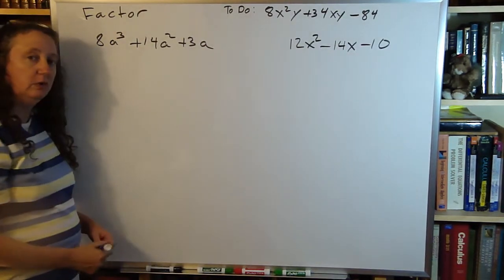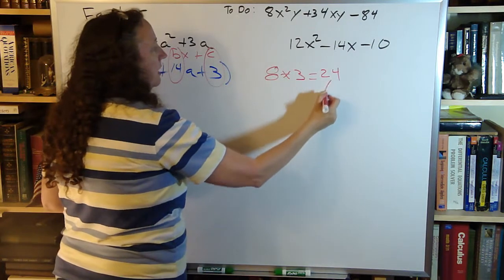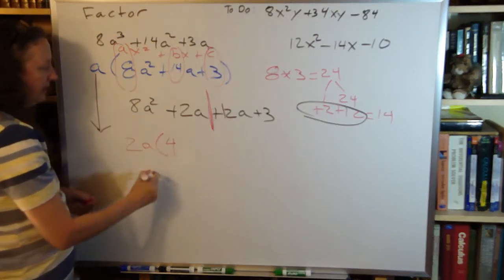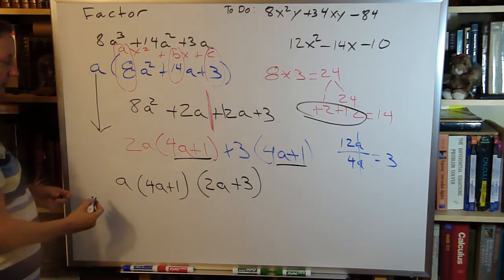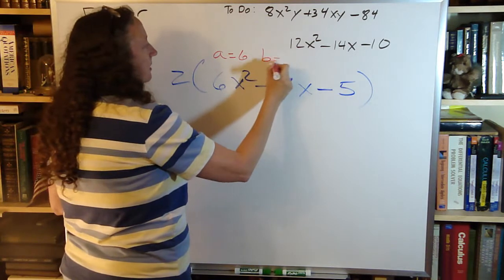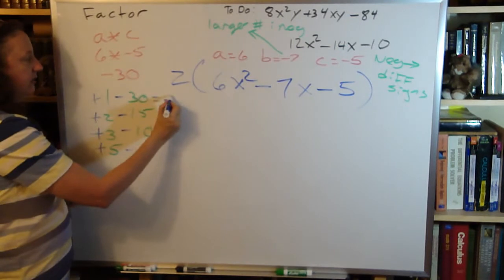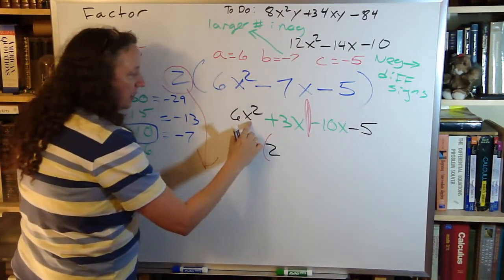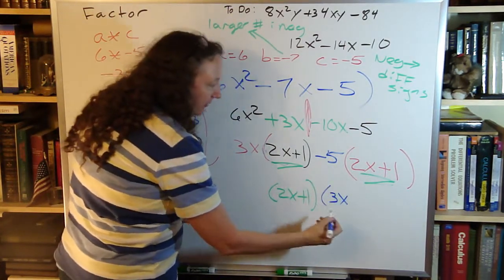Lecture for Sep 28 part c